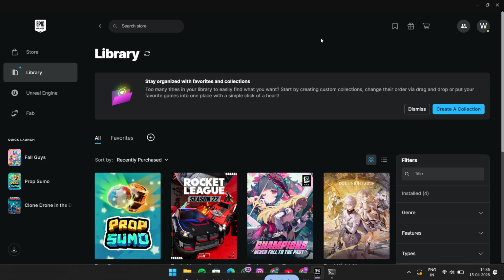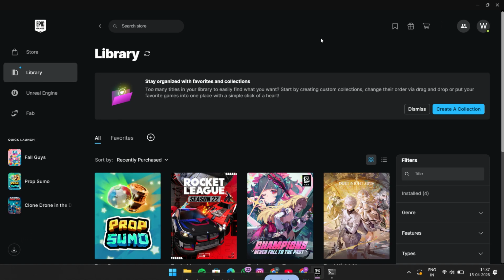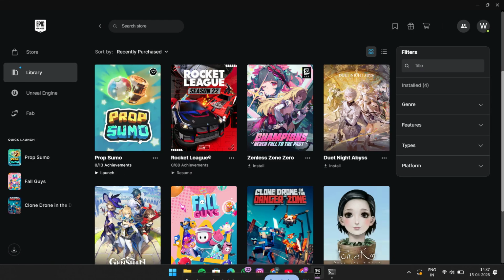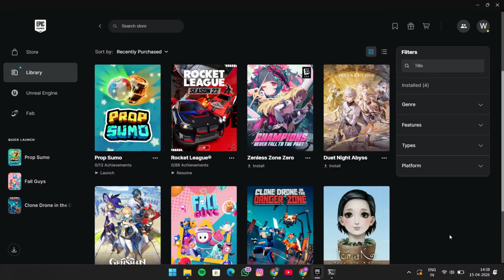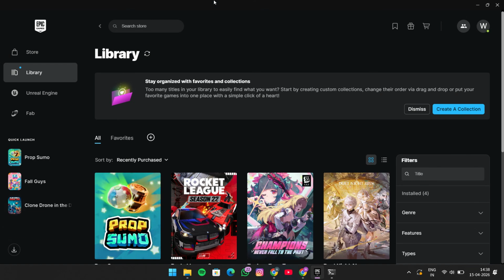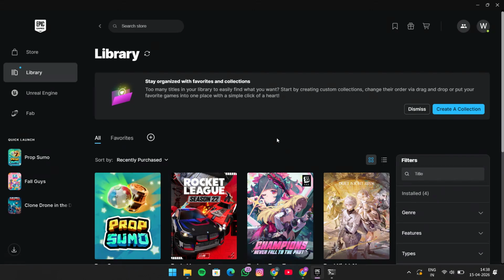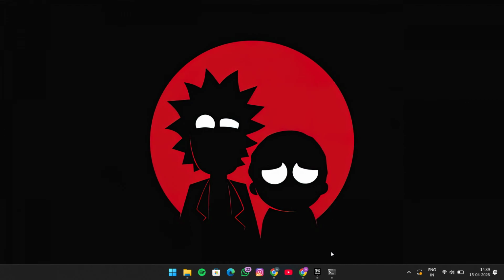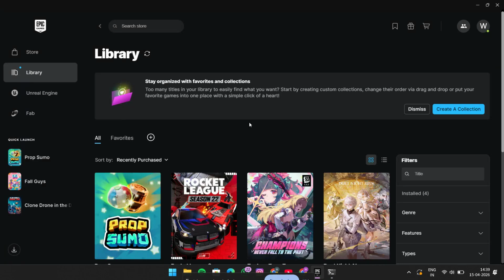Fix Epic Games Error Code 200_001 (Easy Step-By-Step Guide)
Learn how to fix Epic Games error code 200_001 with simple step-by-step troubleshooting. This guide covers verifying files, running the launcher as administrator, clearing cache, checking VPN settings, and flushing DNS.

🕚Timestamps:
0:00 Intro
0:20 Verify Game Files
0:50 Run Epic Games Launcher As Administrator
1:20 Log Out And Back In
1:40 Check Network And VPN Settings
2:00 Clear Launcher Cache
2:25 Flush DNS
2:50 Outro

✍️What You'll Learn In This Video:
• How To Verify Epic Games Game Files
• How To Log Out And Back Into Epic Games
• How To Turn Off VPN And Proxy Settings
• How To Clear Epic Games Launcher Cache
• How To Flush DNS On Windows

💡Pro Tips:
• Always restart your PC after clearing cache or flushing DNS.
• Verify game files first, since it is often the fastest fix.
• Temporarily disable VPNs and proxies when troubleshooting launcher errors.
• Make sure Epic Games Launcher is fully closed before re-opening it.
• If one fix does not work, move to the next step in order.